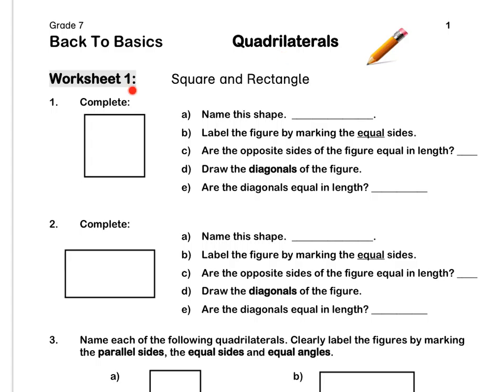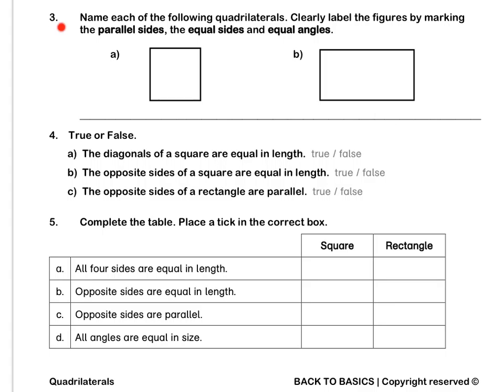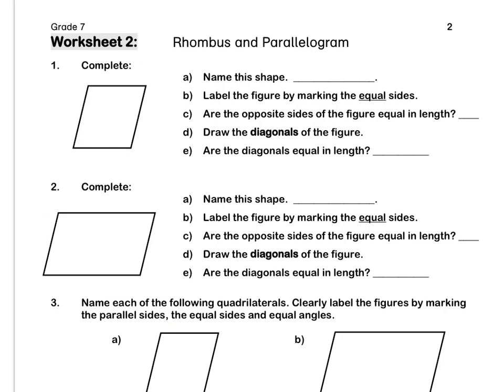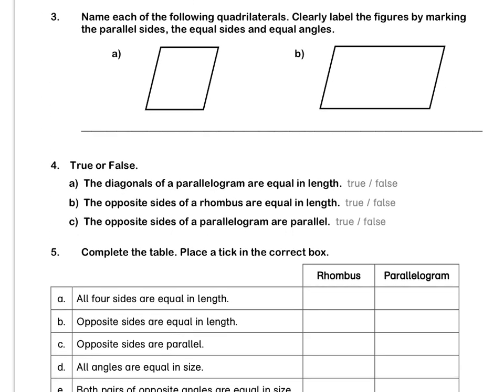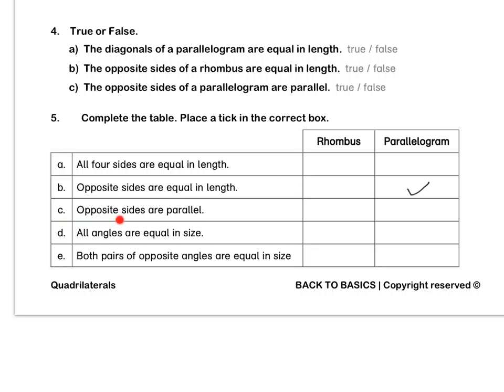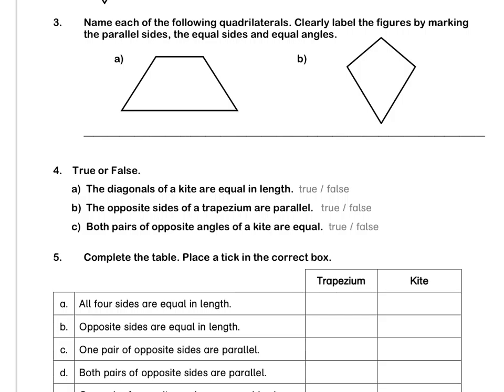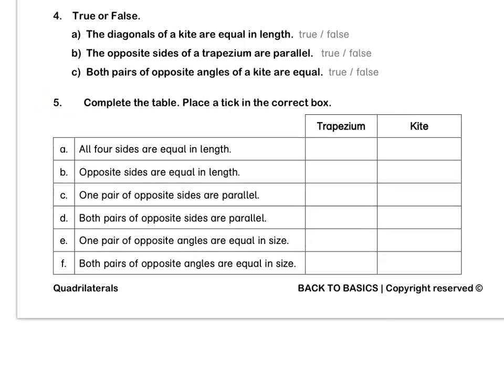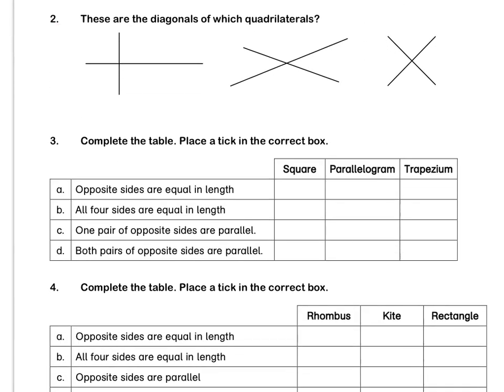Back To Basics: Quadrilaterals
The worksheet and memo for this video is available for FREE

Quadrilaterals:
Develop an understanding for the properties of the sides, angles and diagonals of:
 1.  Squares and Rectangles
 2.  Rhombuses and Parallelograms
 3. Trapeziums and Kites
 4. Mixed Questions

Practise “labelling”, identifying and comparing these quadrilaterals according to their diagonals, equal sides, parallel sides and/or equal angles)